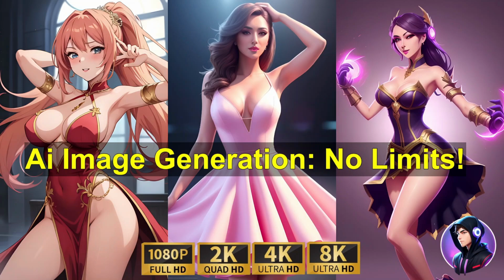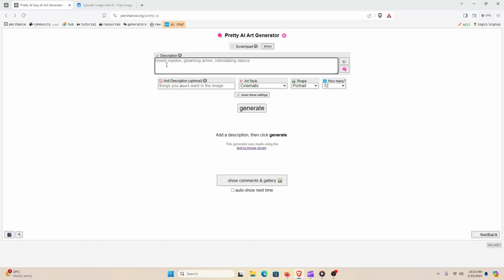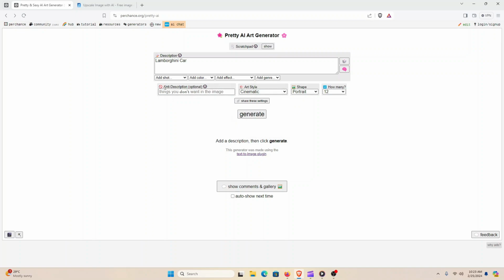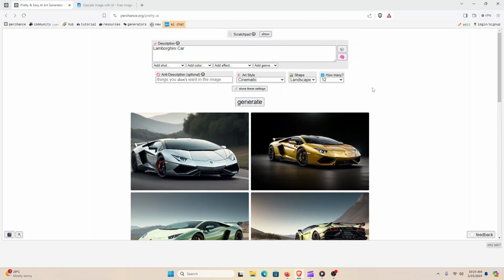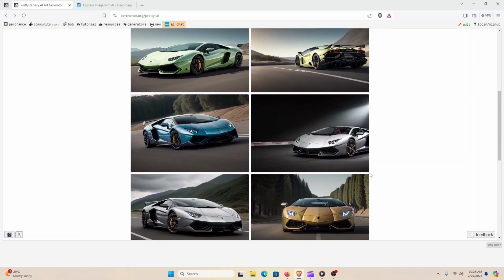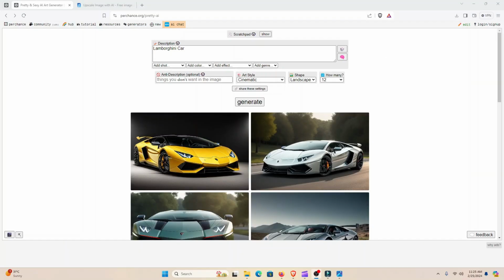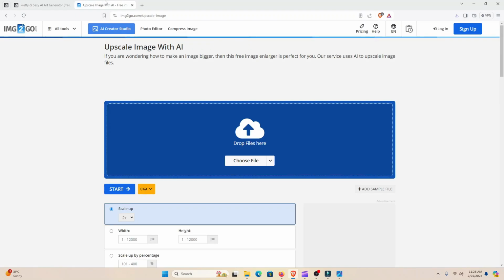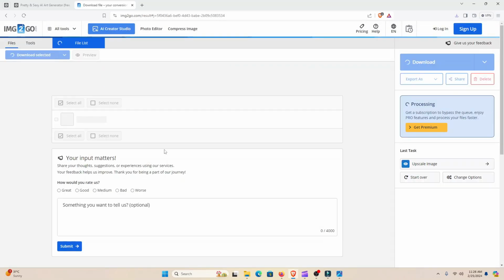How to Generate AI trending Images for Free: No Limits! | 2024 | 18+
In this video, you'll learn how to generate AI images without any limits and upscale images for free.

If you need to enhance the quality of your images,